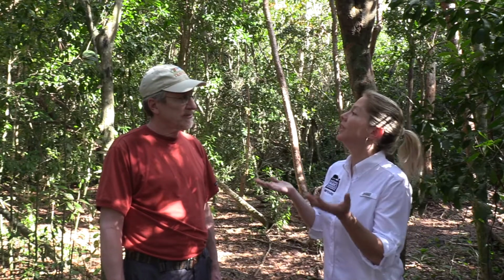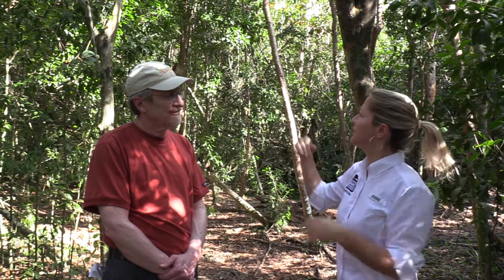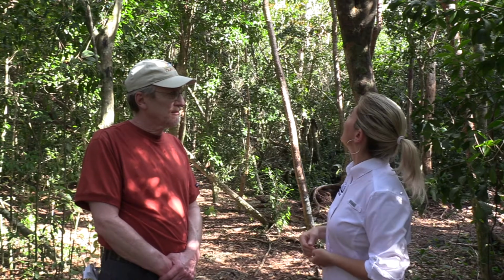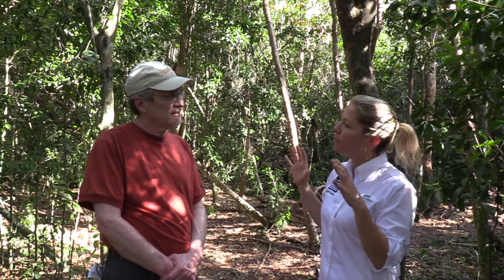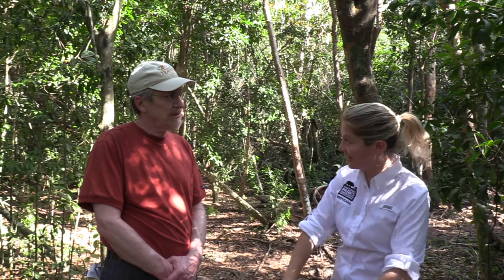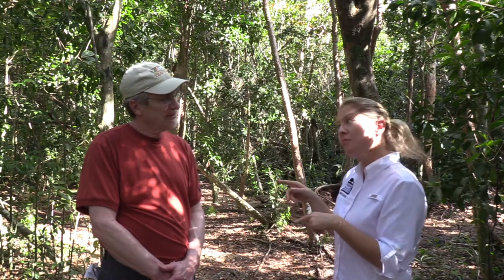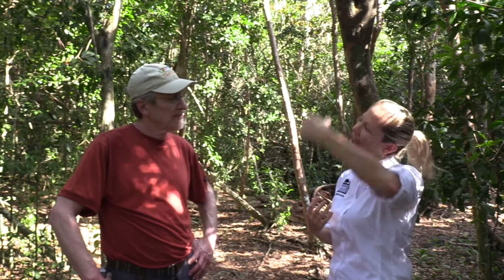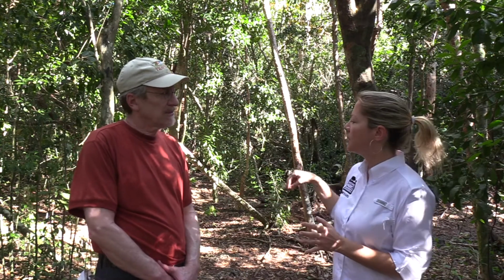Exploring a hardwood hammock at Everglades National Park.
There's more to Everglades National Park then the "river of grass." Hike into a hardwood hammock and you'll leave the water behind. Melissa Abdo, the director of National Parks Conservation Association's Sun Coast office, explains the wonders of one hardwood hammock in the park.